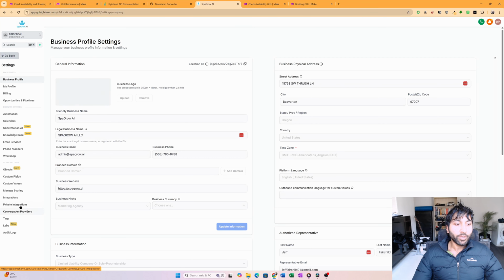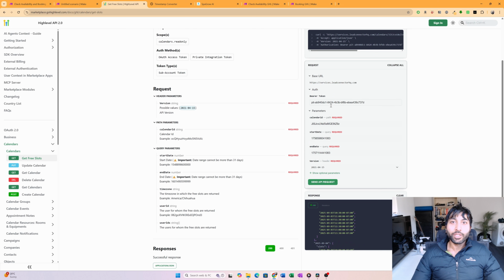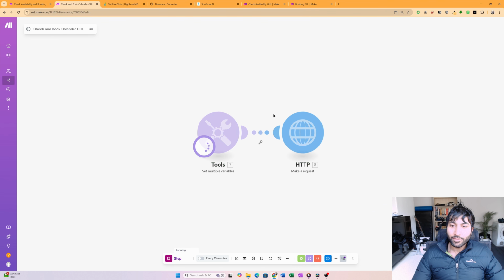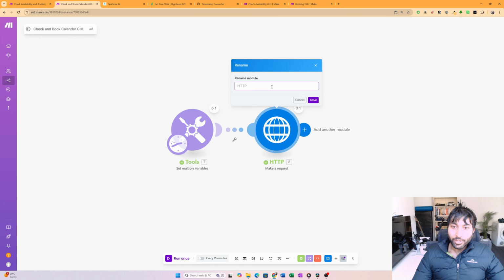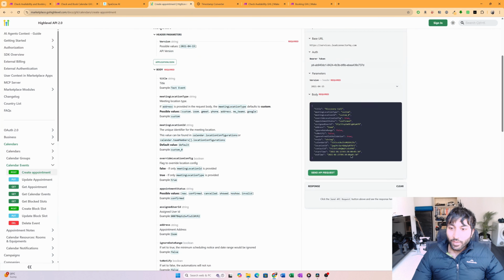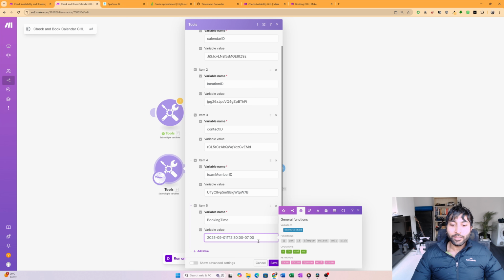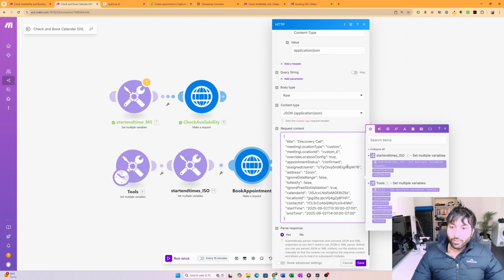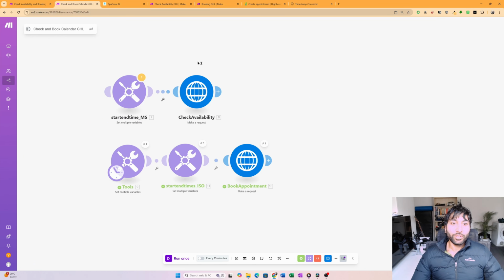How to Check Free Slots and Book Calendar Events with the GoHighLevel V2 API in Make.com